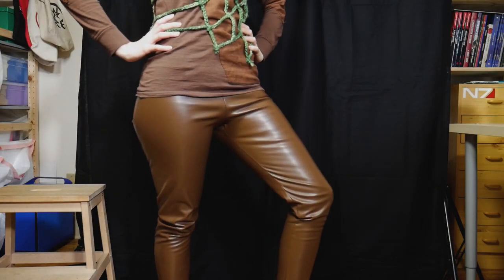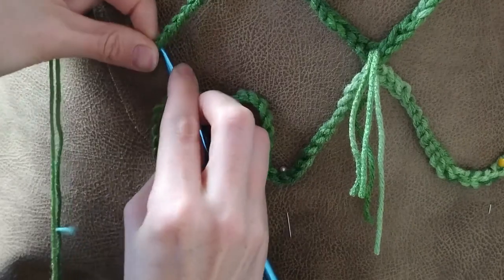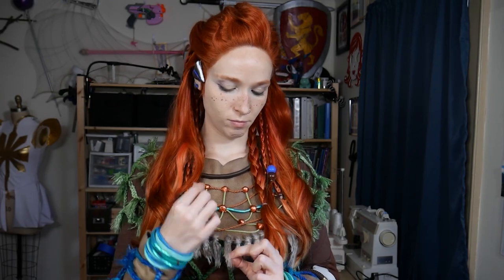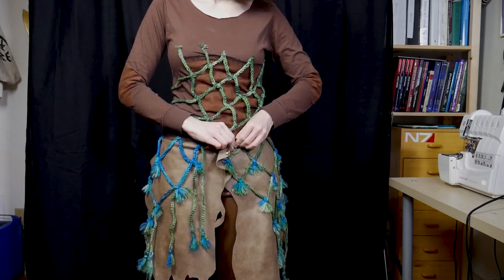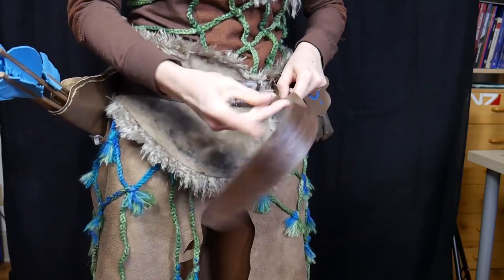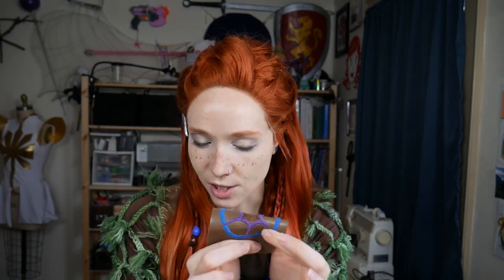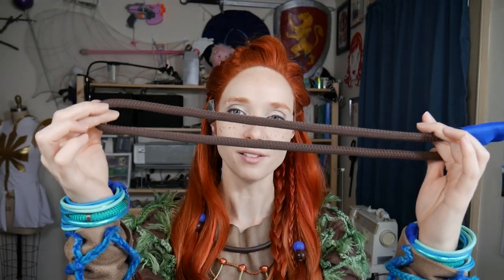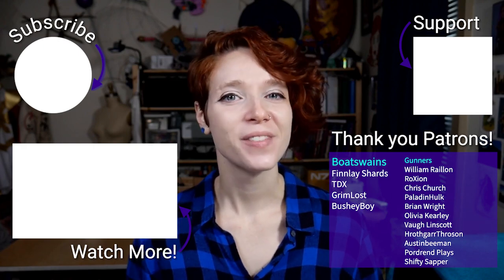Aloy Nora Silent Hunter | Cosplay Tutorial | Part 1: Body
In Part 1 I talk through how I made the body portions of the Aloy cosplay, including the shirts, skirt and various belts and pouches. For more information on how I made this cosplay check out Part 2, as well as the build write up link above, which includes more images and details!